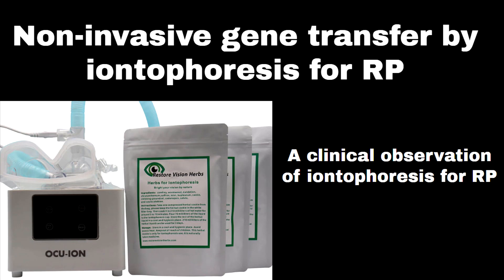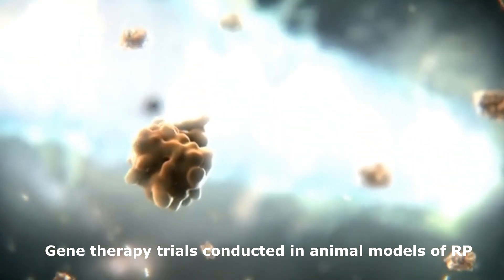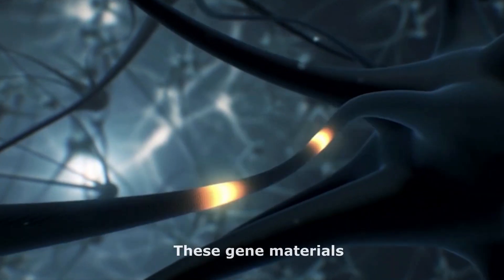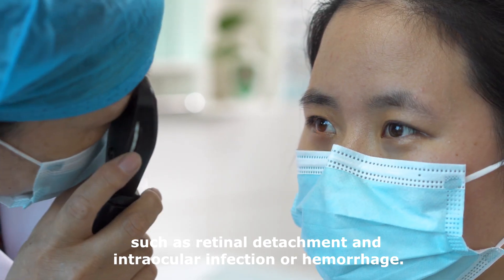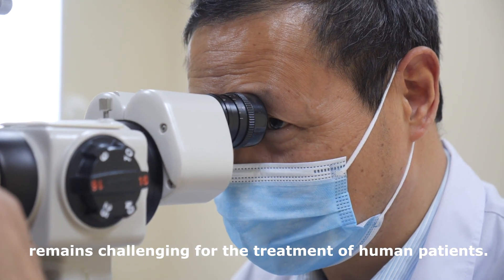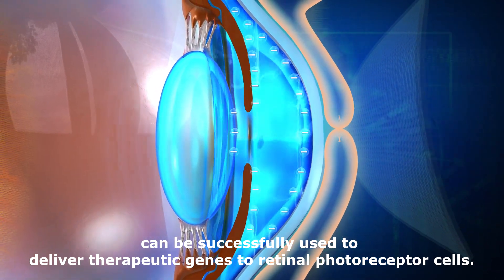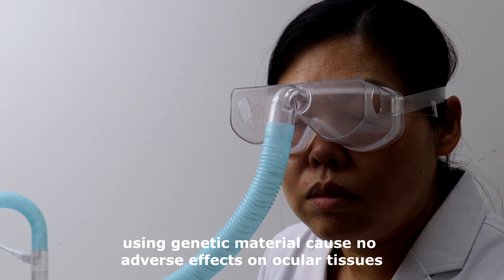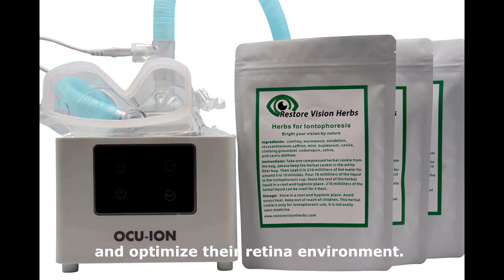Non-invasive gene transfer by iontophoresis for RP - A clinical observation of iontophoresis for RP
There are diverse therapeutic strategies have been attempted for these blinding disorders, including:

 diet supplementation,
 surgical transplantation of retinal pigment epithelium and photoreceptor cells,
 application of trophic growth factors,
 cell-based delivery of neurotrophic factors,
 stem cell therapy
 specific frequency alternating current stimulation (AC STIM)
 pretreatment for stem cell and gene therapy (StemActiv)
 ribozyme therapy

Gene therapy trials conducted in animal models of RP employed different types of viral vectors. These gene materials are delivered by an intraocular injection into the subretinal space or vitreous cavity.Most of these studies demonstrated successful functional rescue of photoreceptor cells. However, direct needle injections into the eye have the inherent risk of visually debilitating trauma, such as retinal detachment and intraocular infection or hemorrhage. In addition, the issue of safety of viral vectors remains challenging for the treatment of human patients.

To avoid injections of viral vectors, we have transferred ‘naked’ plasmid DNA carrying gene therapy material into the mouse retina using transscleral iontophoresis. Iontophoresis – the enhanced permeation of ionized molecules across biological membranes under the influence of an electrical field – had been safely applied for administration of small molecules to several tissues, including the eye.

In this paper, we show that transscleral iontophoresis can be successfully used to deliver therapeutic genes to retinal photoreceptor cells.

We have investigated a gene therapy approach without viral vectors or invasive intraocular injections and achieved encouraging partial rescue of photoreceptors in the rd1 mice retinas. We showed that repeated applications of transscleral iontophoresis using genetic material cause no adverse effects on ocular tissues once the iontophoresis conditions have been optimized. In addition, iontophoresis of non-genetic material such as Chinese herbs, using very low electrical current and ultrasound have been proved to be effective to maintain RP patients’ optimal ocular microbiome and optimize their retina environment.